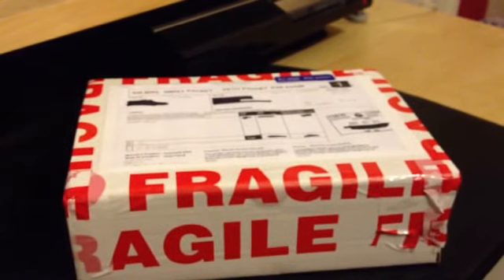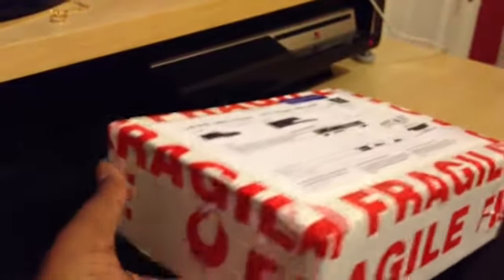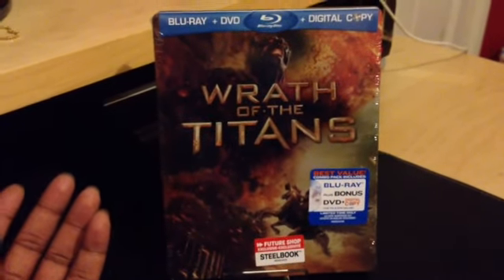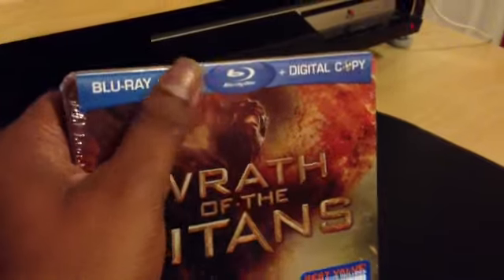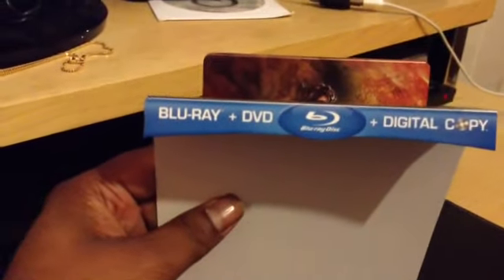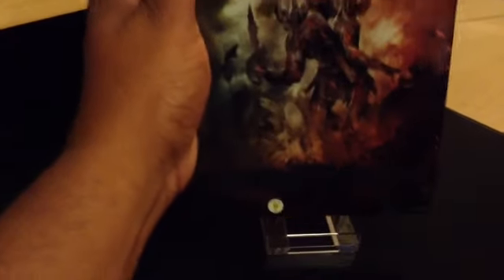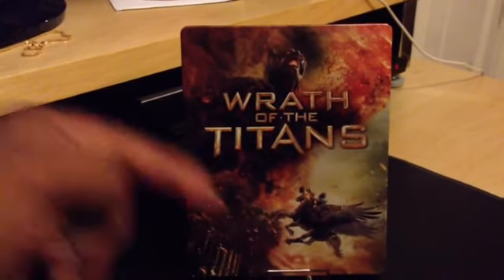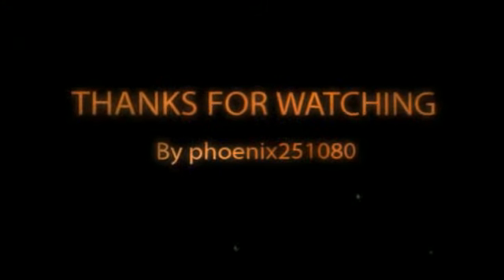A package from biscuitnoir1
This is a unboxing of a package received from the Man "biscuitnoir1".